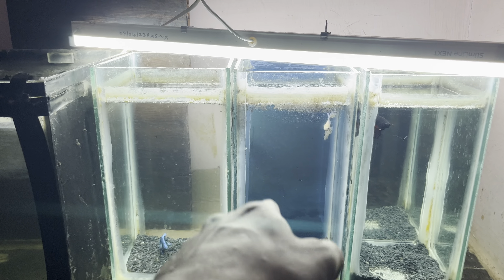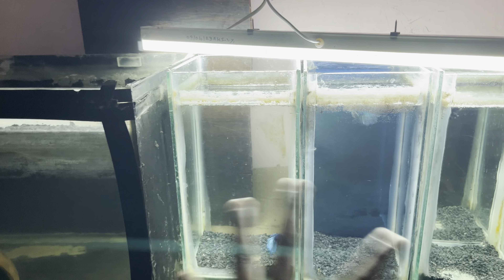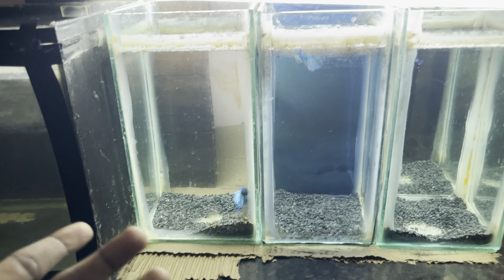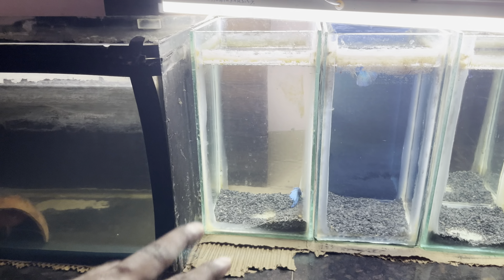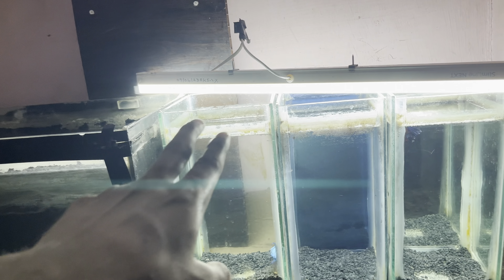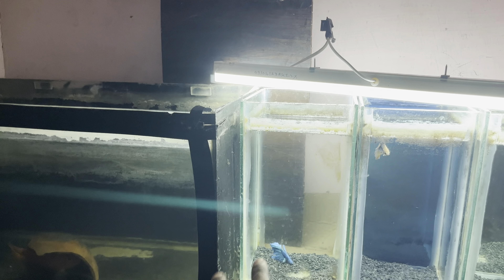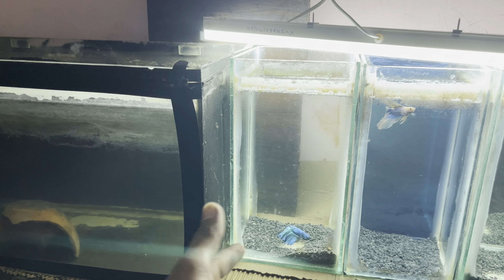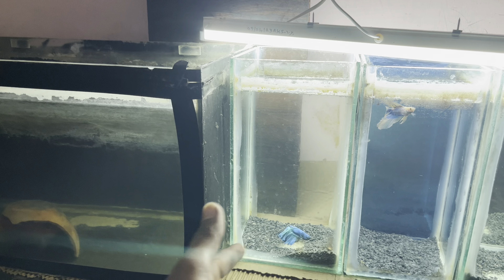🤩🐠REVEALING ALL MY BETTA FISH | BETTA FISH TOUR🤯| BETTA FISH WALL SETUP | BETTA COLLECTION